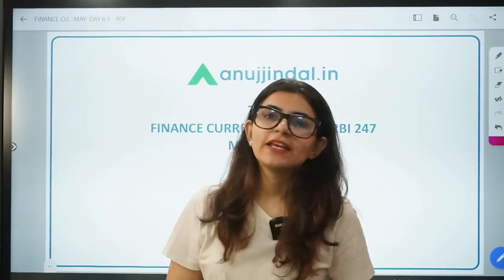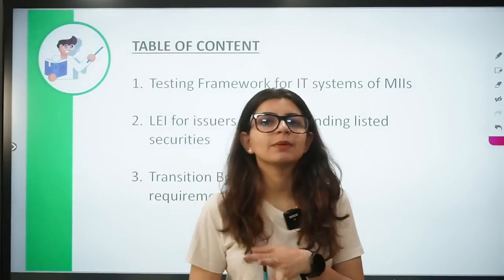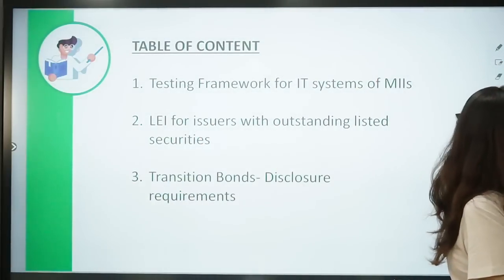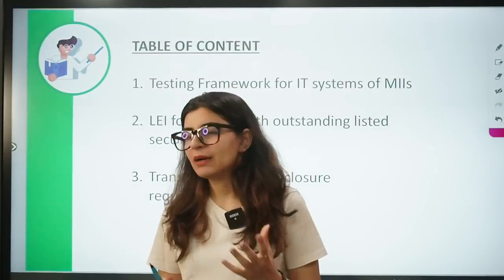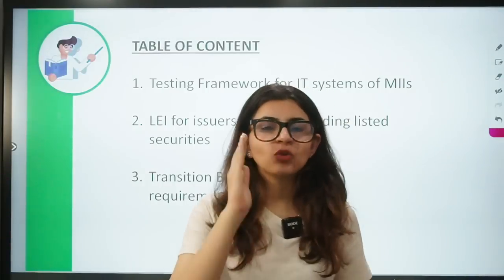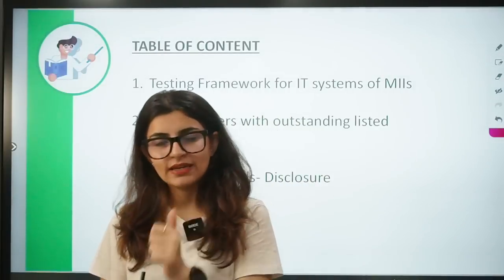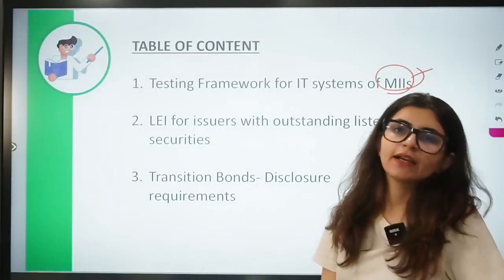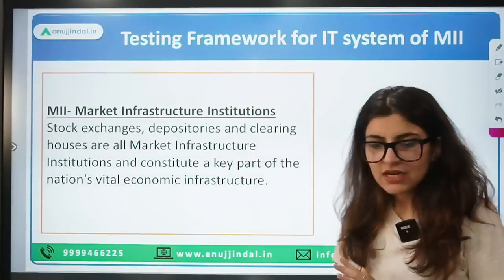RBI Grade B | RBI 24*7 Current Affairs | Legal Entity Identifier | May 23,Day 06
Today will be an interesting day as we’ll study about Legal Entity Identifier, Market Infrastructure Institutions, Transition Bonds